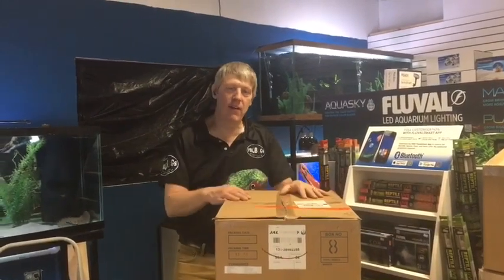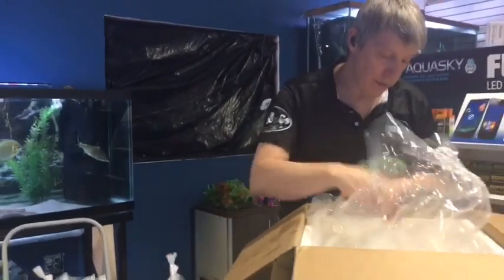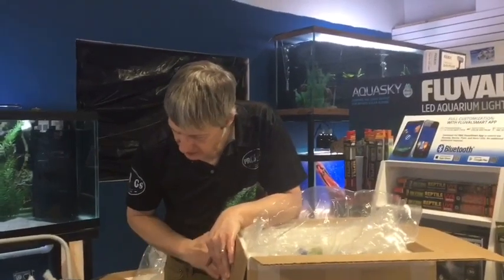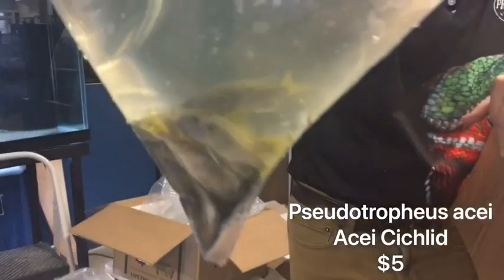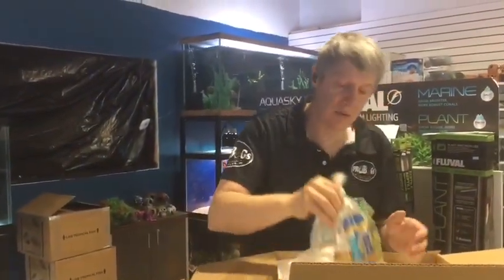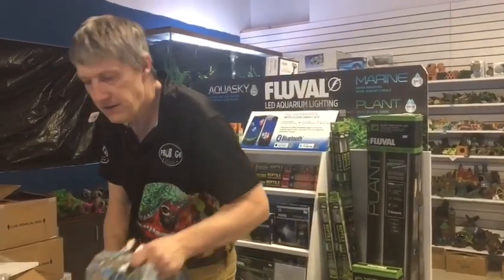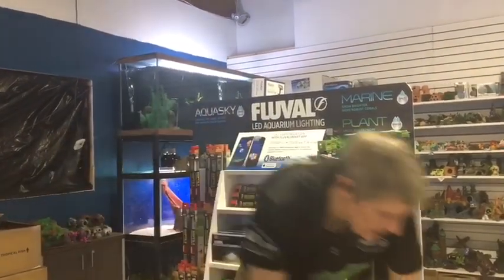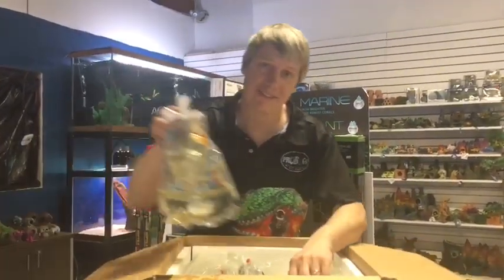Big River New Arrivals 1-20-22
Hello and welcome to The Big River!    I have a lot of love for Finatics first as a customer then as owner.  I have to admit to just a bit of sadness as we retire that chapter.  But now on with  our journey to bring you the very best in aquatics and now reptiles.  And by reptiles I mean bugs and amphibians and all those critters that we keep in tanks.

This week we have a lot of cool stuff.  Having shipping nearly shut down for a few weeks put a hurt on our supply chains, but this week we can already see availability start to rebound.  We restocked an a ton of favorites and were able to find some gems for you to discover.  Our nanos and live bearer were moved into their new homes making room for some aggressive restocking in those areas.  All and all plenty to see.

Reptile room update:  Looks like closer to the beginning of the month for our opening based on shipping manifests.  Our Viewing window actually came in Yesterday and ReptiZoo is actually in transit now.

Our big box sign for the building is hung up in permitting with the city, but we did get a cool banner to hold us over while we wait.

Big orders from Hagen (Fluval), Xtreme, Repashy, Python and for Bulk Rock and Wood are due any minute.  And, a big restock of Northwest Naturals freeze dried dog and cat treats on the Barkinglot side.

All in all, a ton going on and lots to see!